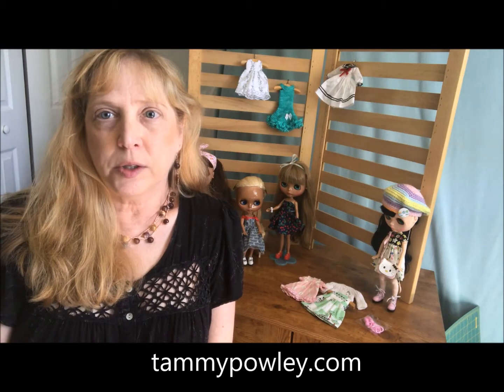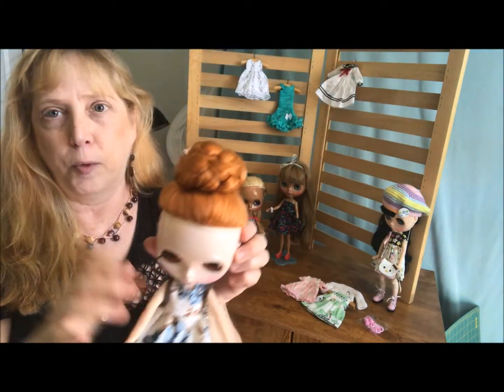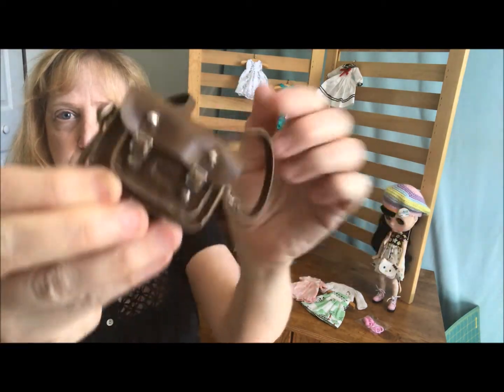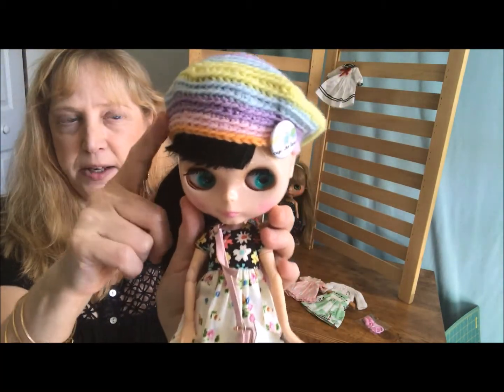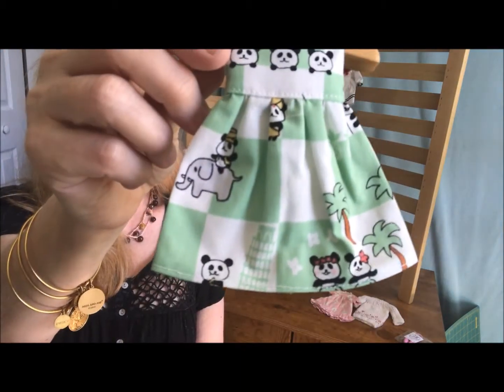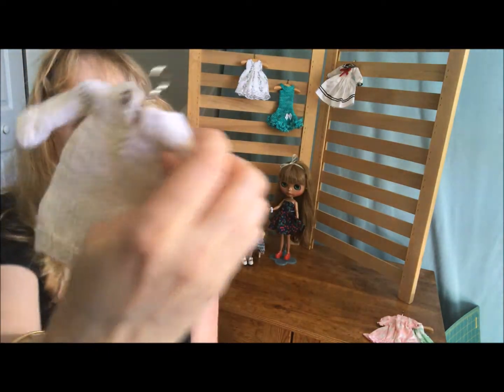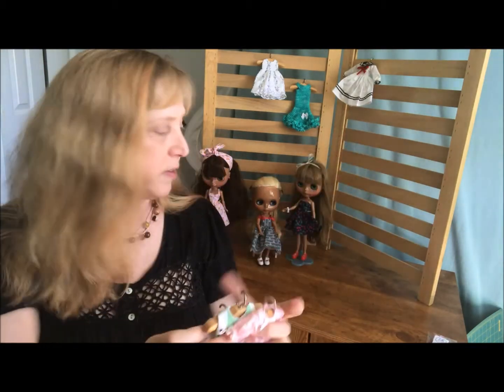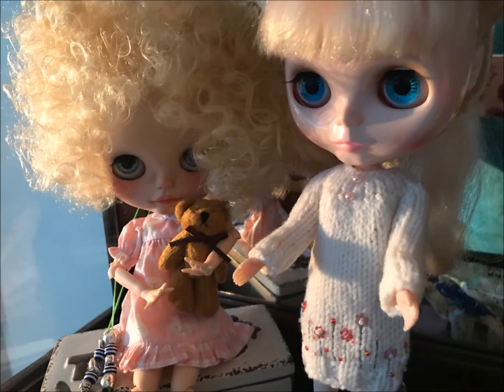Blythe Doll Clothing Haul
A few of my Blythe dolls (who are fake not stock Blythe dolls) show off their new book bags for school, and I have some adorable Blythe doll dresses to add to my ever-growing doll clothes dolly collection.